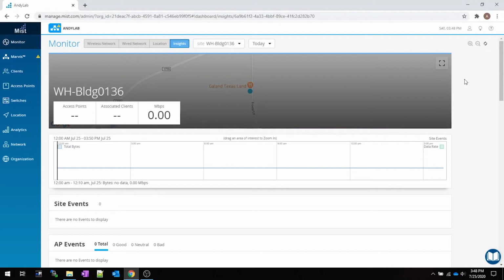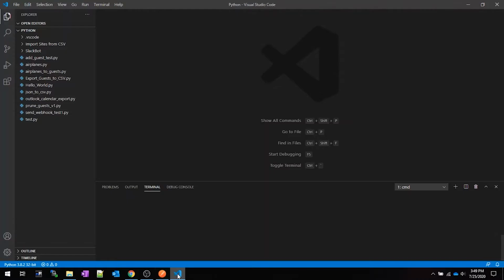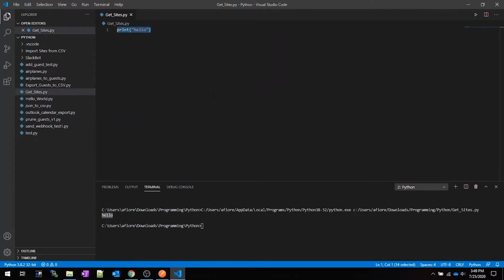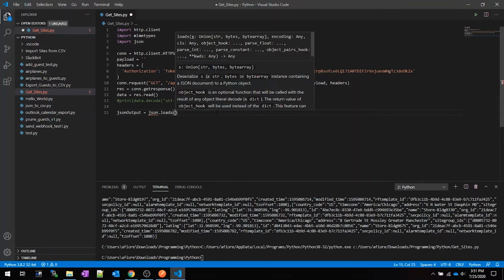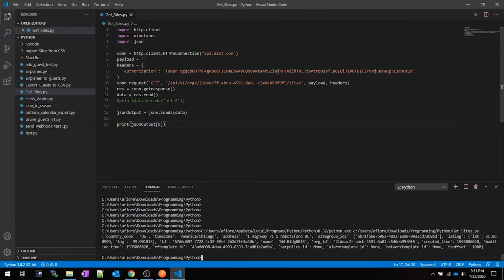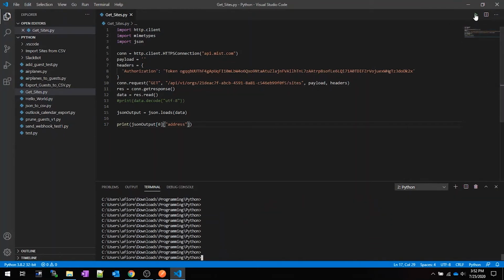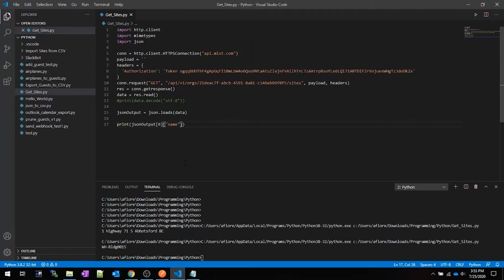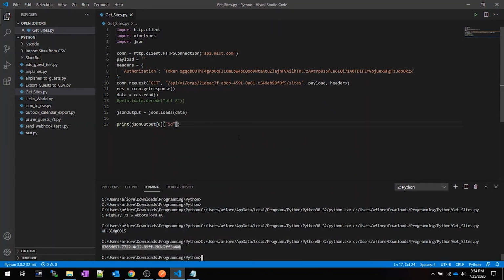Messing with Mist API outputs in Python!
Here is a brief example of how you can mess with Mist API responses inside Python.